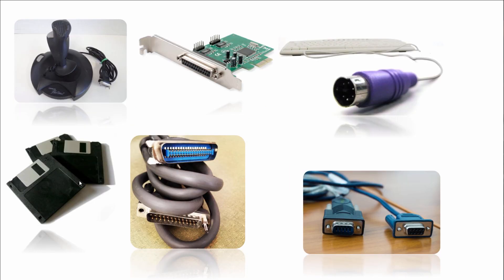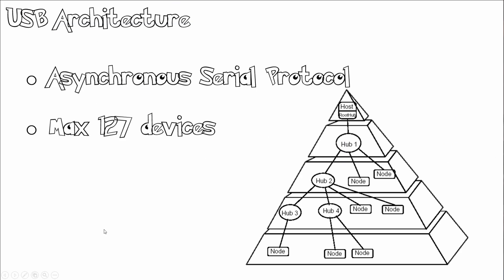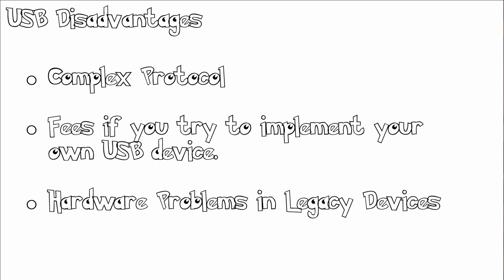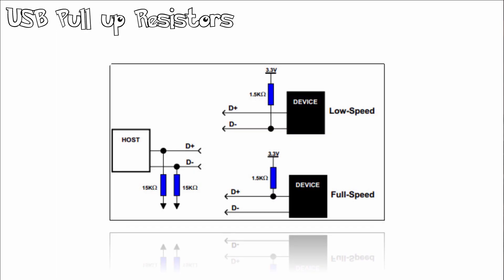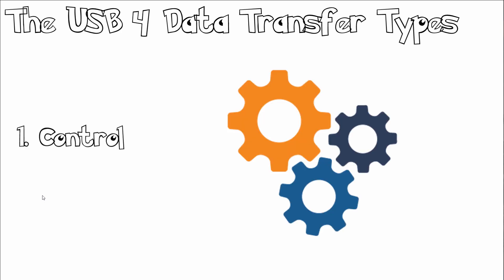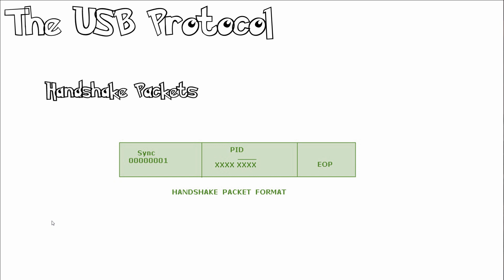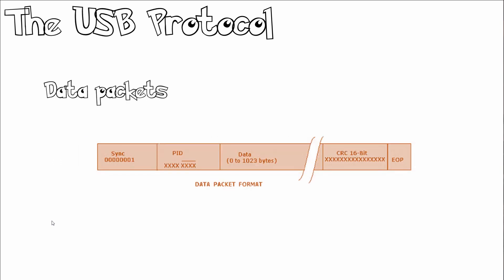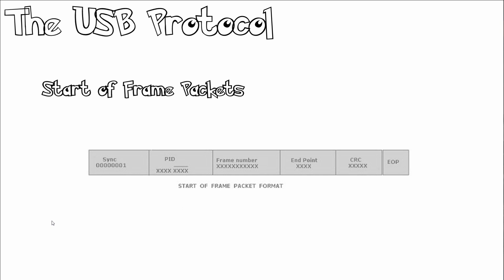USB Protocol in 15 Minutes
Learn the basics of the USB Protocol in just minutes. Watch this video to understand just how the USB Protocol works.

USB, short for Universal Serial Bus, is an industry standard developed in the mid-1990s that defines the cables, connectors and communications protocols used in a bus for connection, communication, and power supply between computers and electronic devices

Zelotes USB Gaming Mouse
Hcman Pure Alloy Gaming Keyboard
Logitech Z-5500 THX-Certified 5.1
HP Envy 4520 Wireless All-in-One Photo Printer